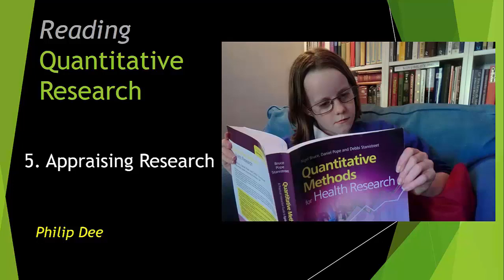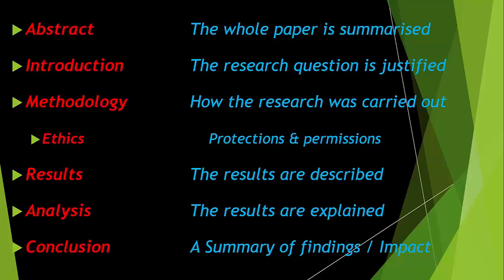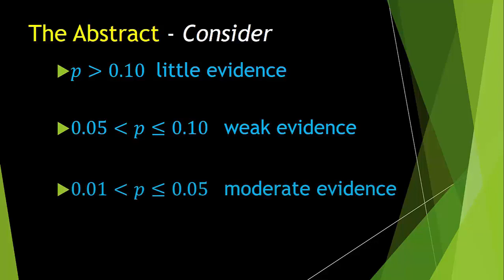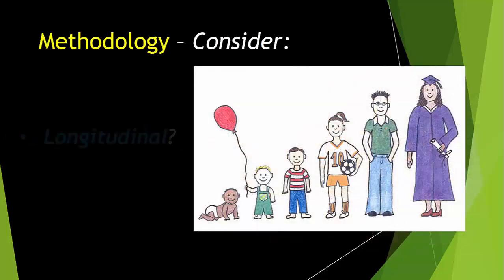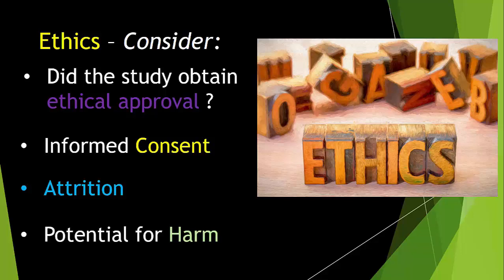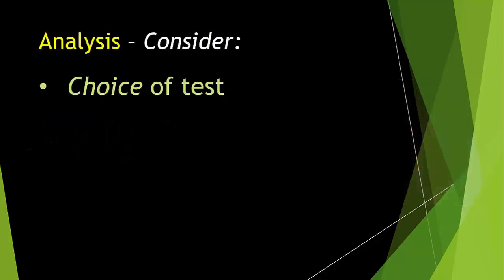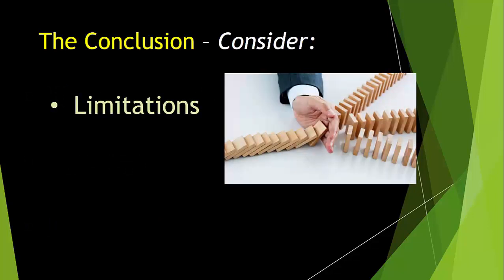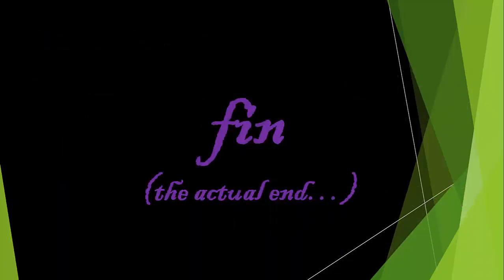5. Appraising Research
In this final video we bring together all the concepts we have learnt so far and apply them to appraising a quantitative research paper. Hold on to your potatoes, we are now cooking on gas.